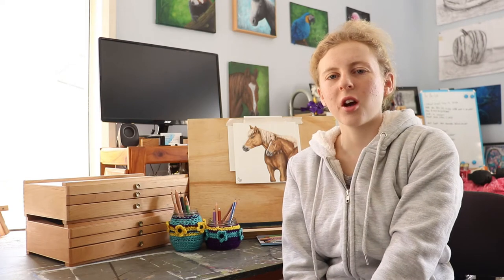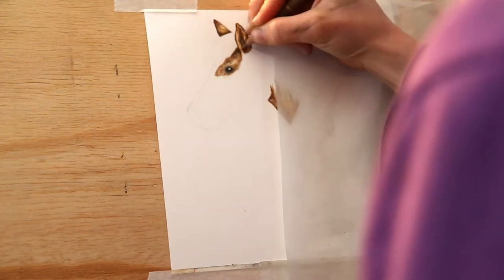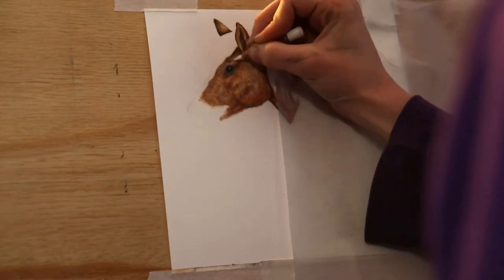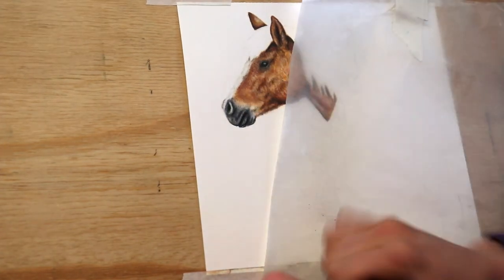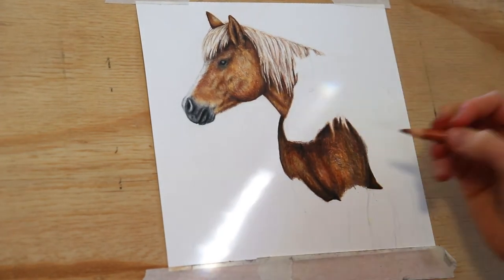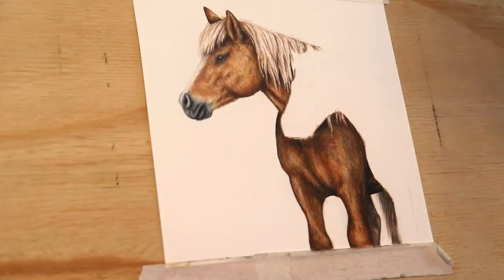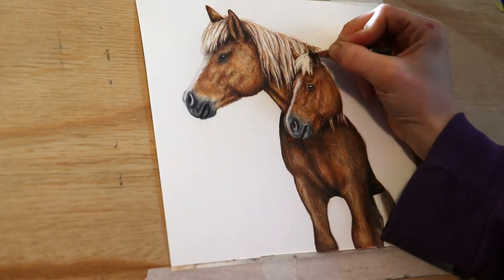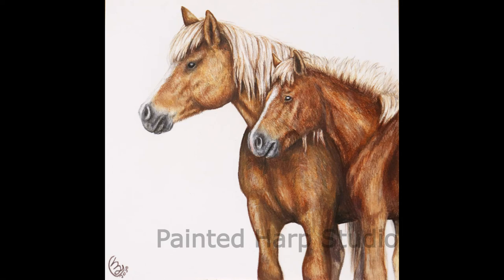How To Draw Haflinger Ponies in Coloured Pencil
A Coloured Pencil tutorial of two Haflinger Ponies